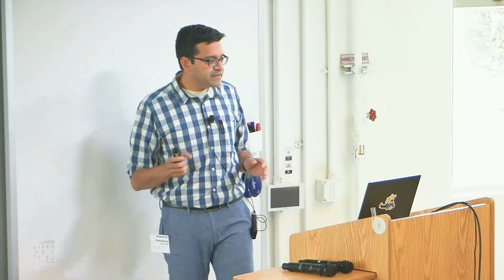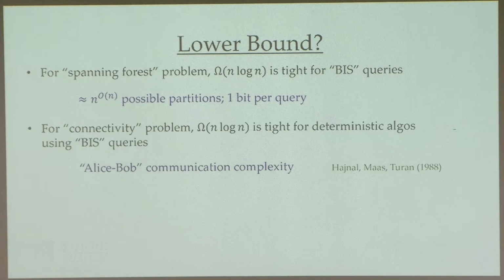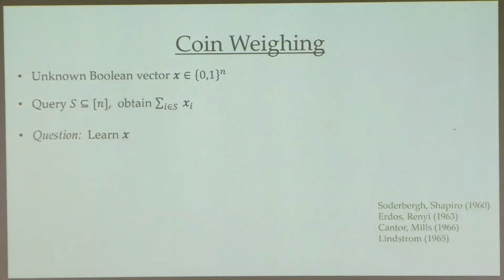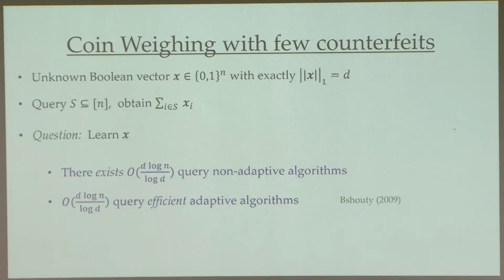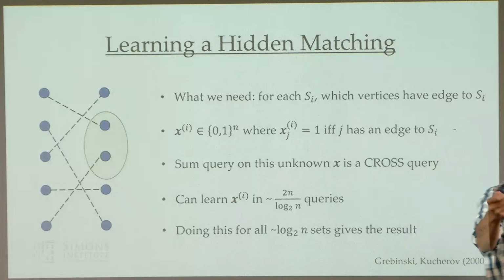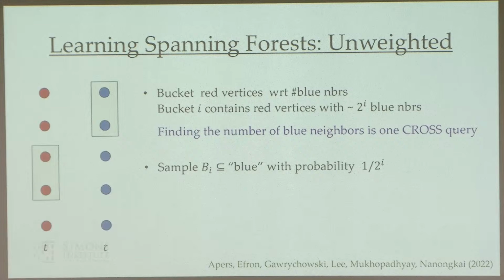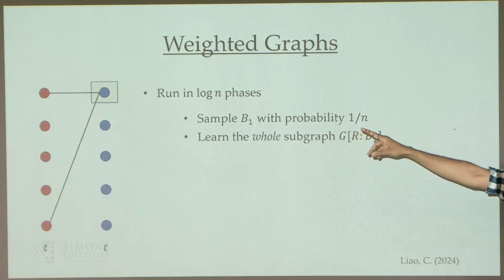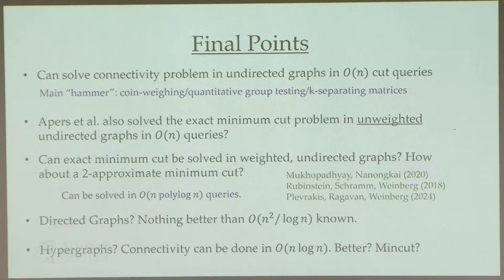Shaving logs by weighing coins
Deeparnab Chakrabarty (Dartmouth College)